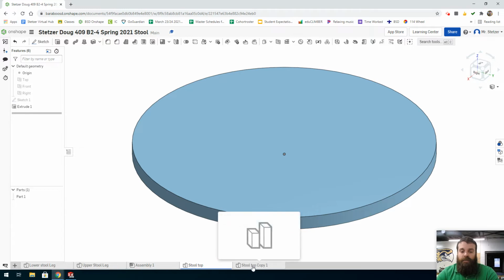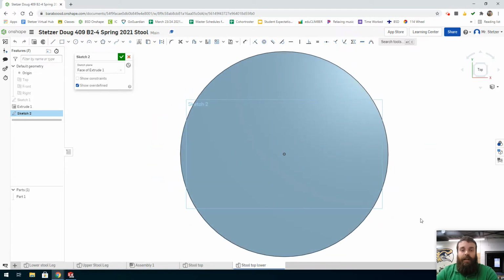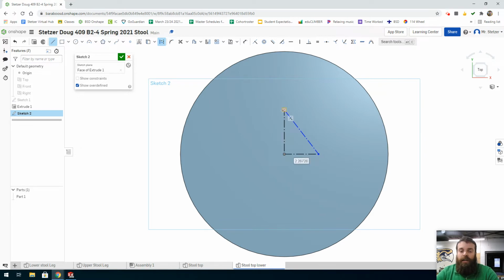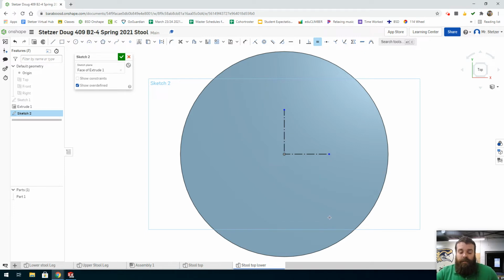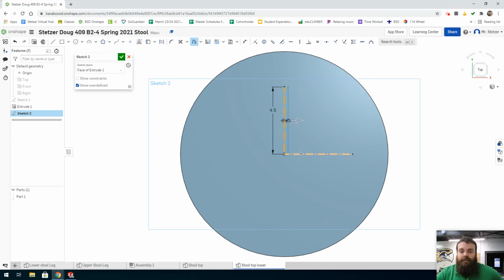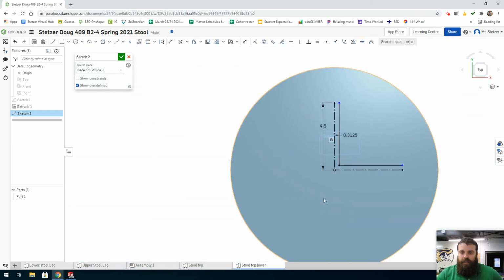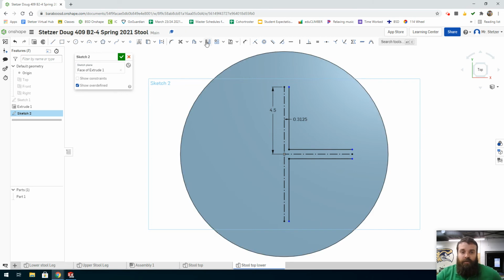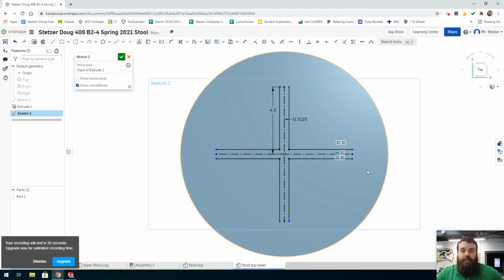Onshape Stool Video 13 Stool Top Lower